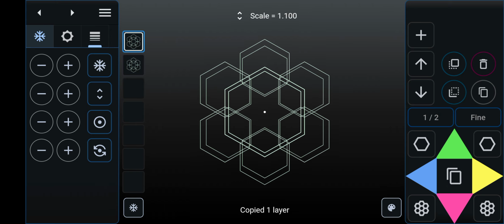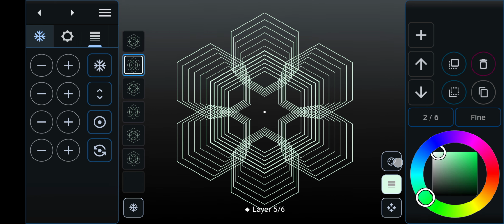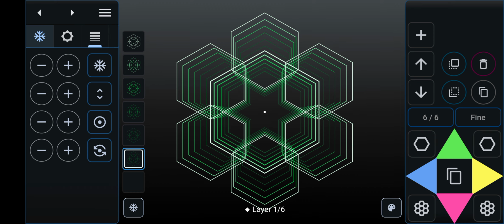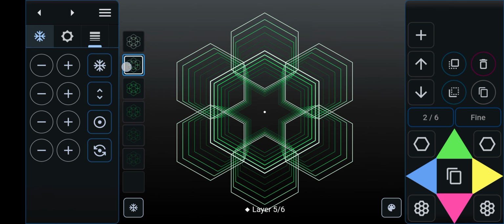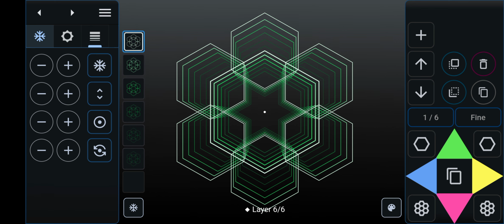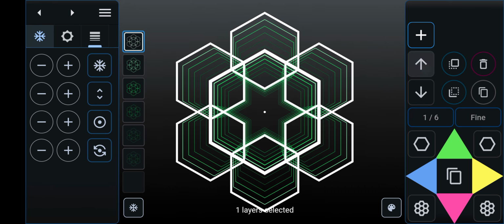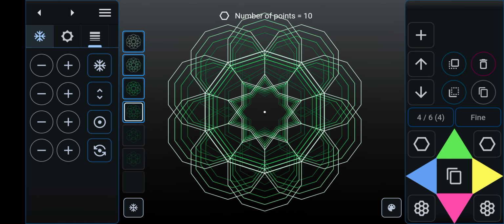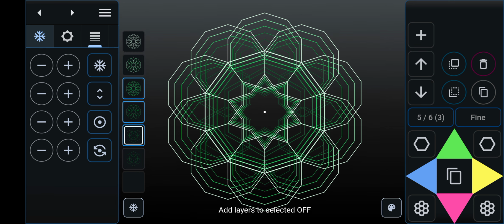One Mandala version 1.0.2 is out with the improved layer selector 💯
Version 1.0.2 is out with the improved layer selector 💯

Showing how to use it in the new version, out now for Android and iOS.